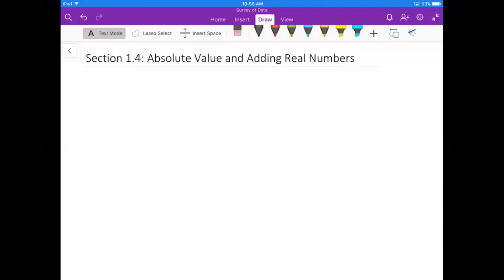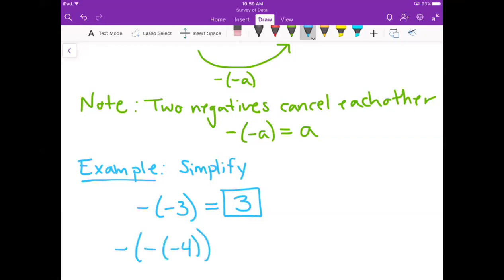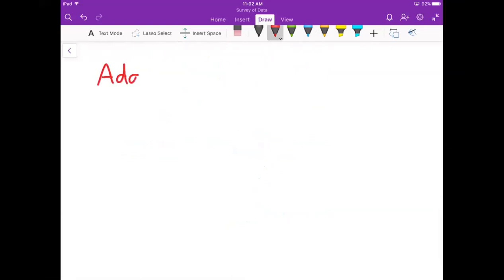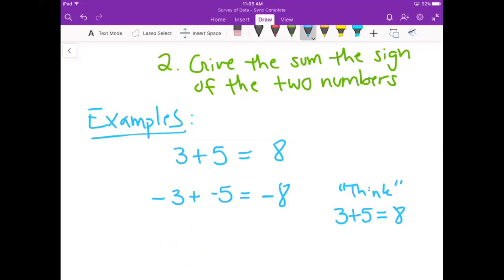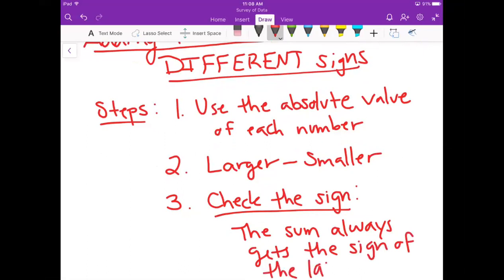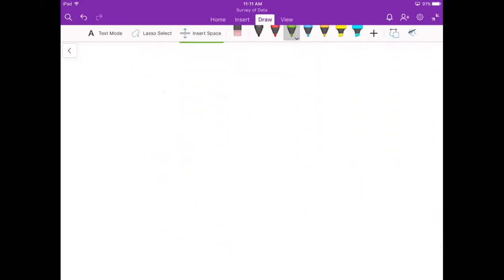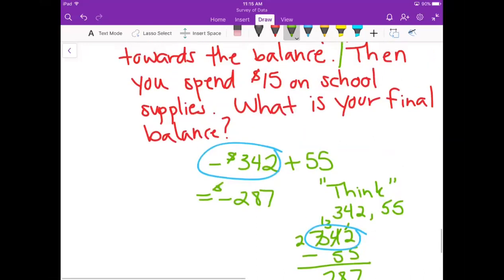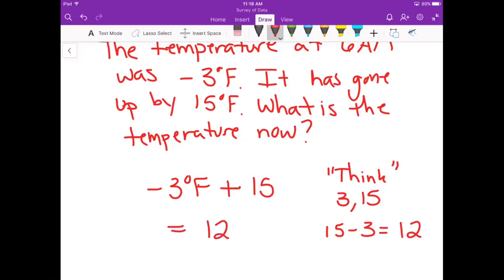Survey of Data Section 1.4